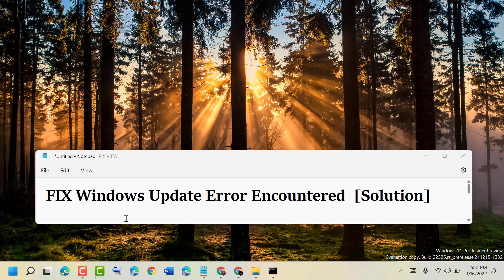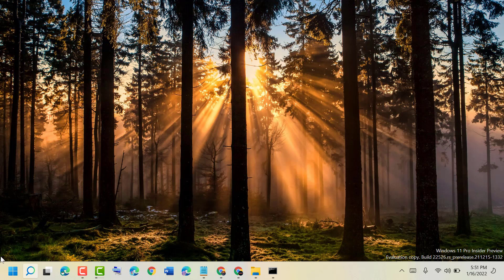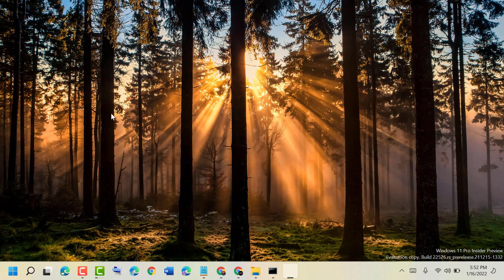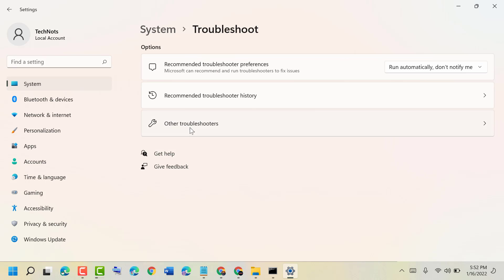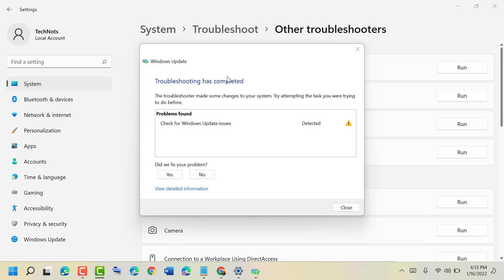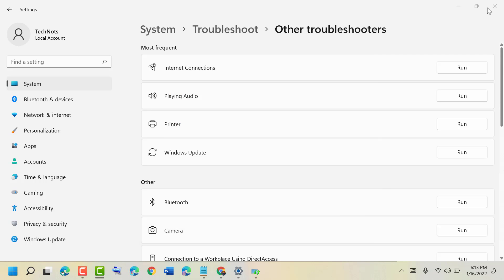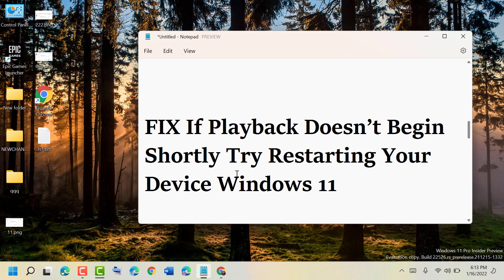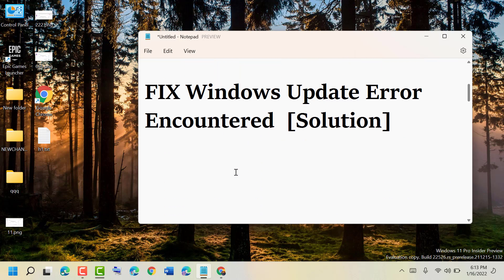FIX Windows Update Error Encountered Solution